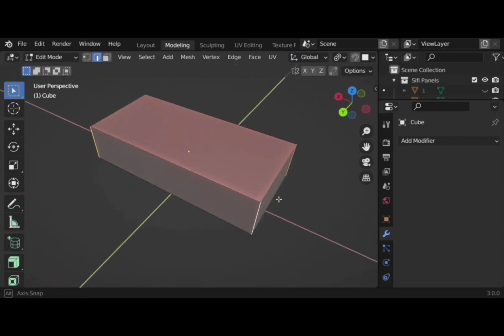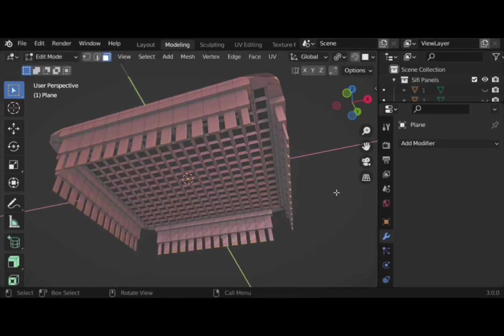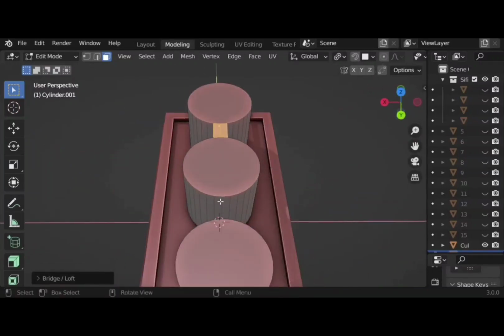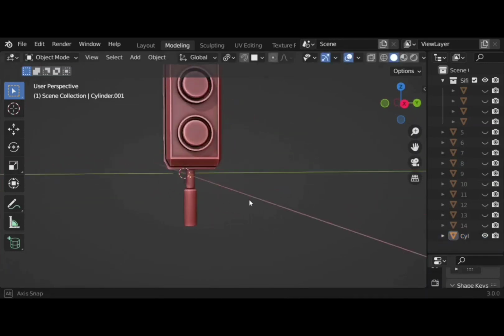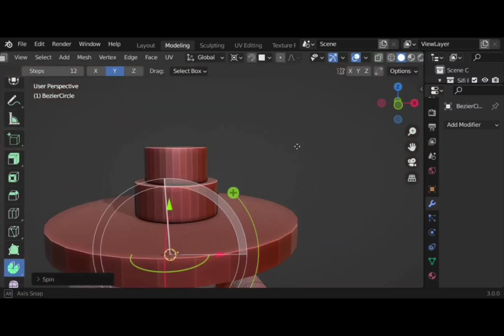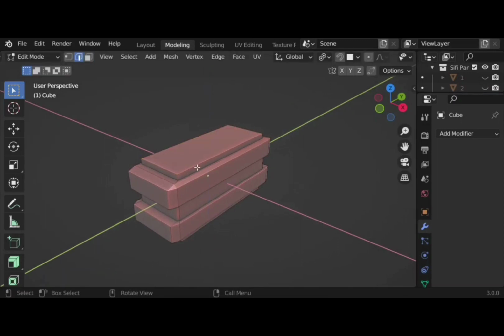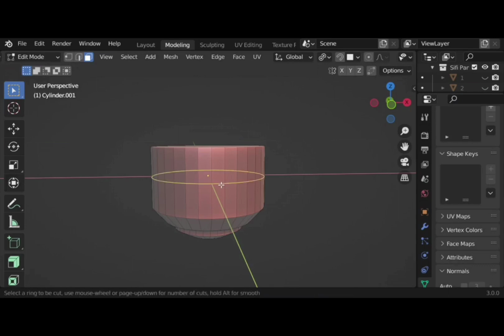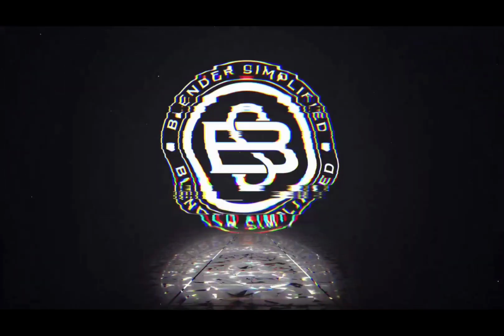Guided Modelling - panel 6